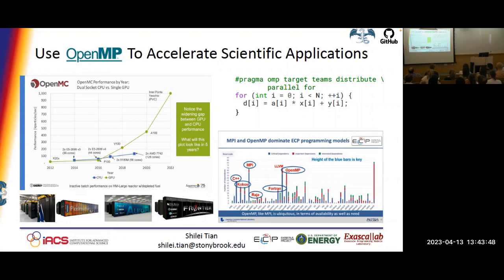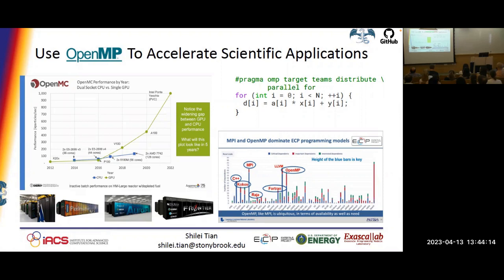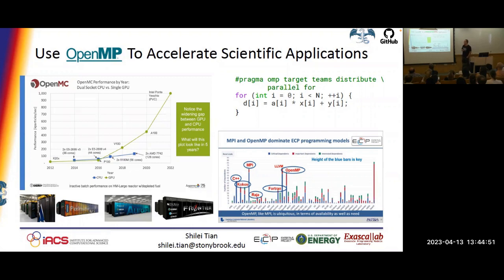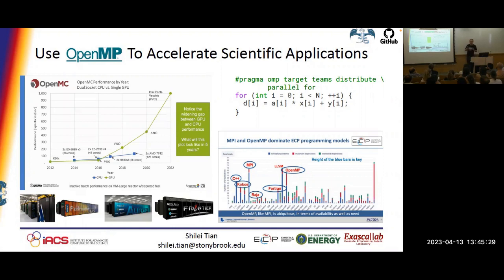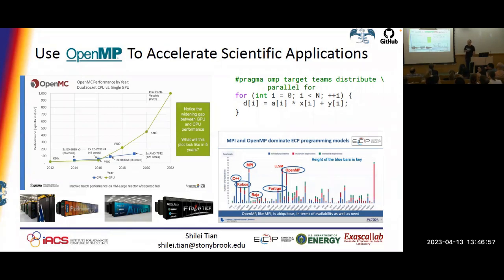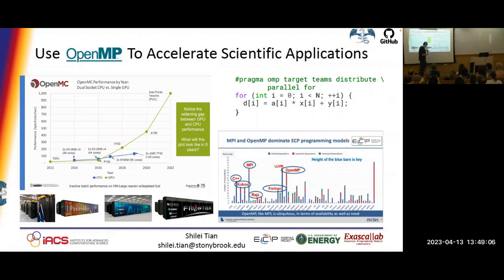IACS Research Day 2023: Shilei Tian, Dept. of Computer Science